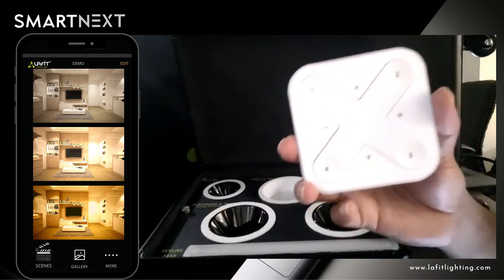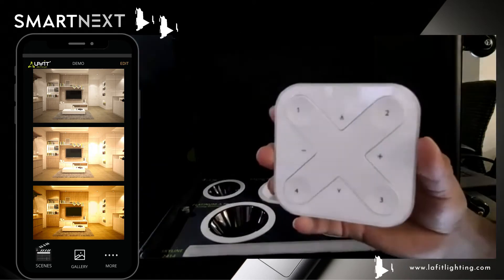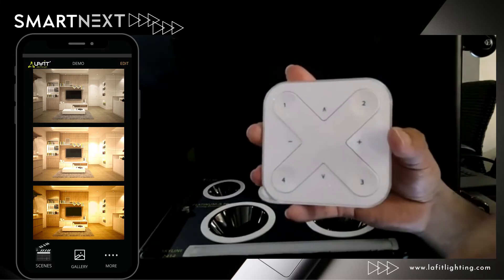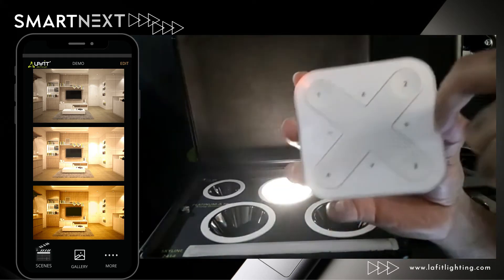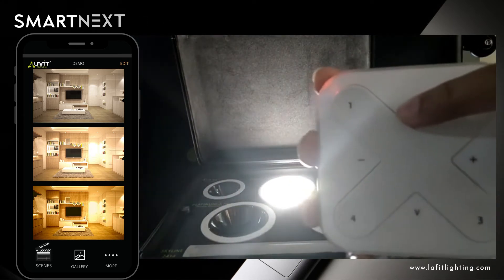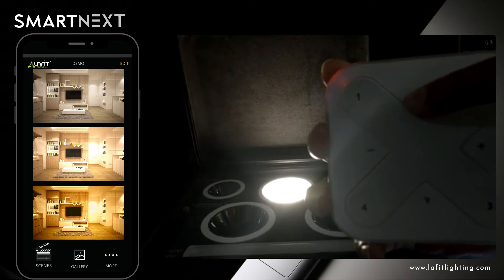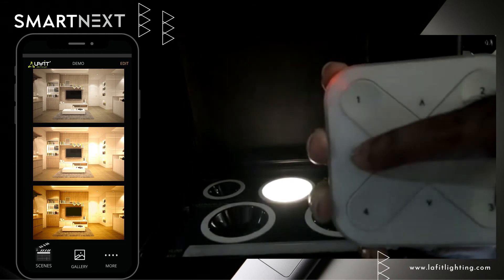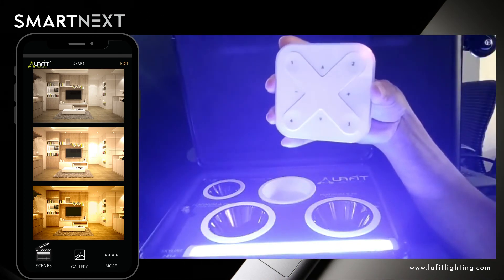Fleek switch: An alternative of mobile app.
Video from LAFIT LIGHTING